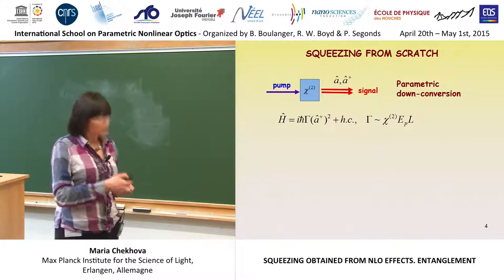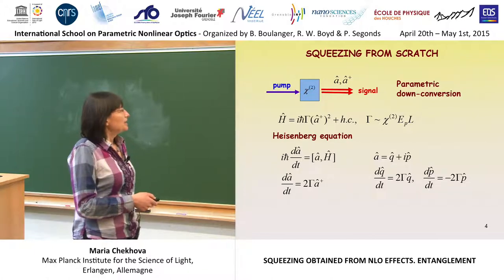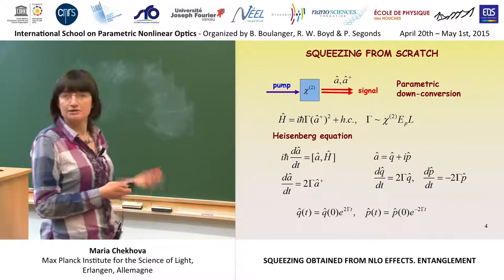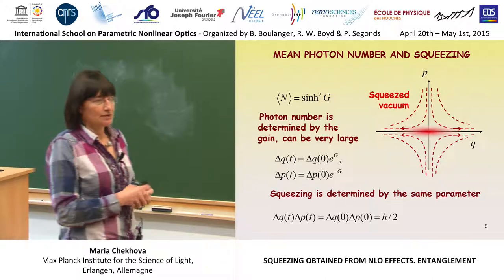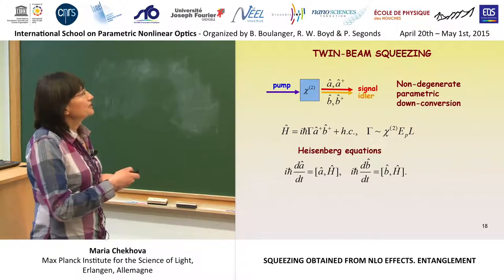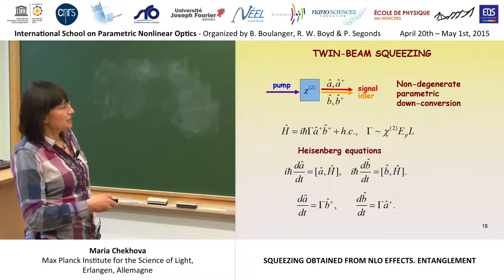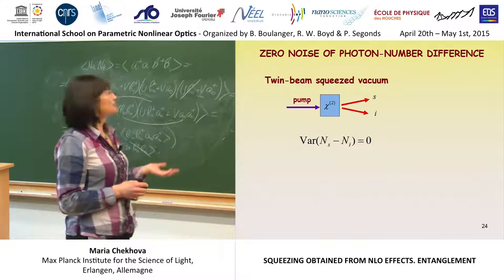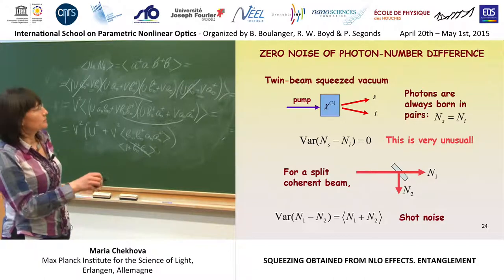33/44 Squeezing obtained from NLO effects. Entanglement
In this second lecture, various types of squeezed light are reviewed: - squeezed vacuum, including quadrature and twin-beam squeezed vacuum; - displaced squeezed states; - bright squeezed vacuum, i.e., squeezed vacuum with a large number of photons per mode. Finally, the phenomenon of entanglement is considered, starting from the original idea of Einstein-Podolsky-Rosen and further, to Bell’s inequality, continuous-variable entanglement, and finally, macroscopic entanglement.